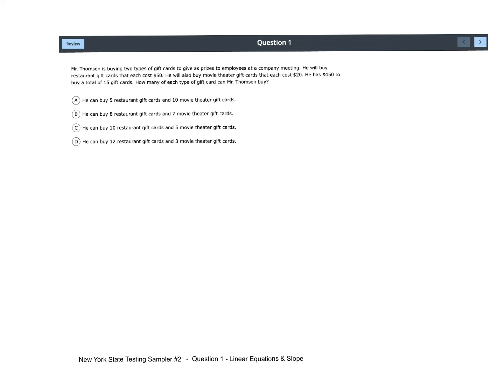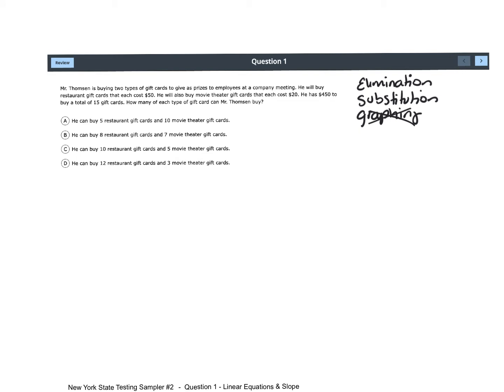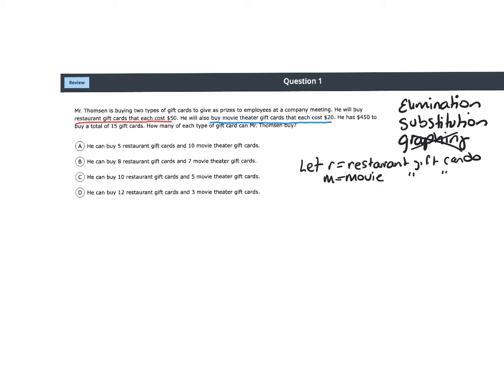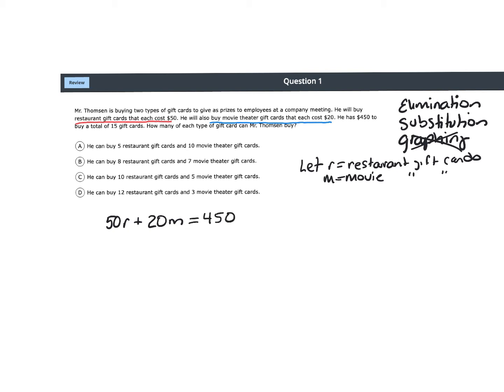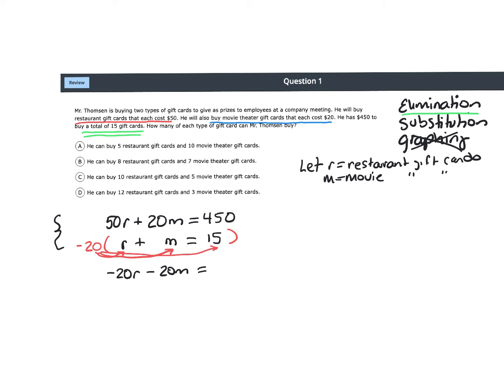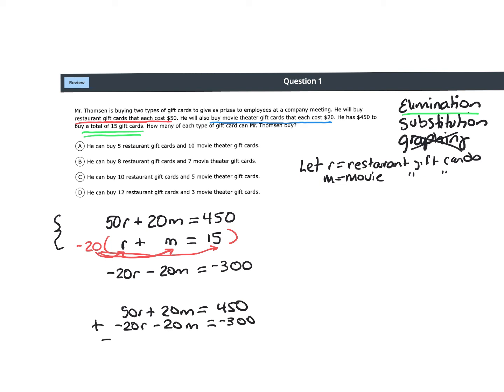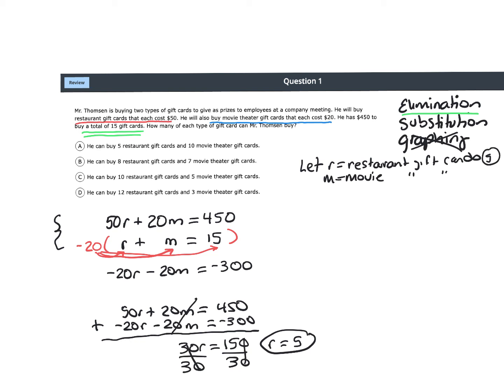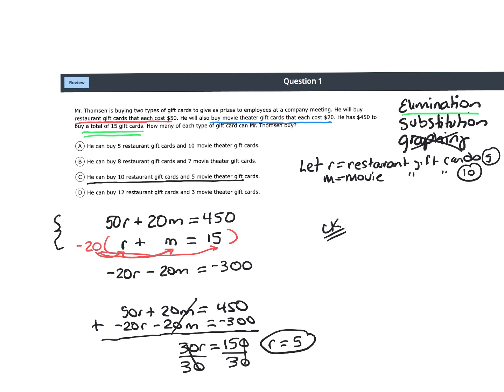Grade 8 Sampler 2 - Question 1.mp4